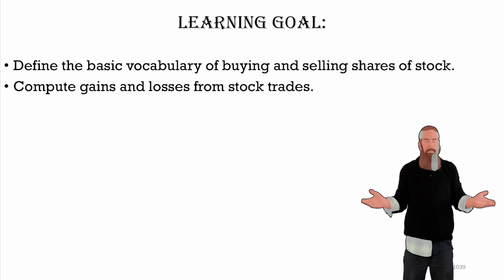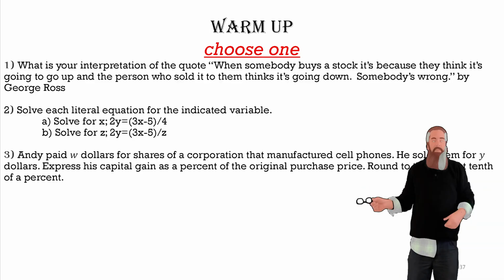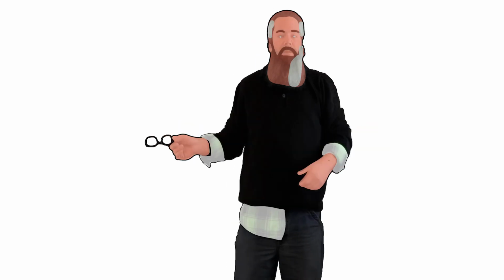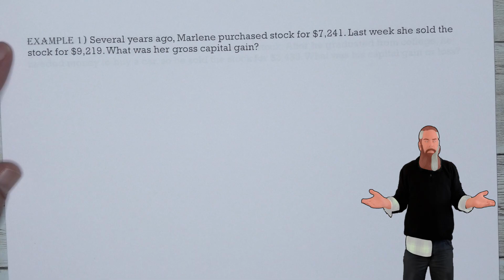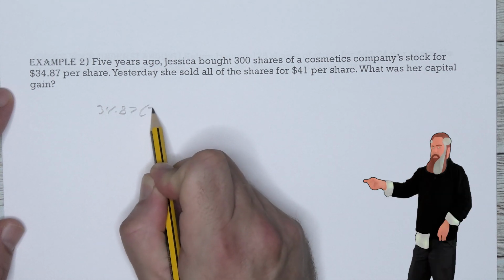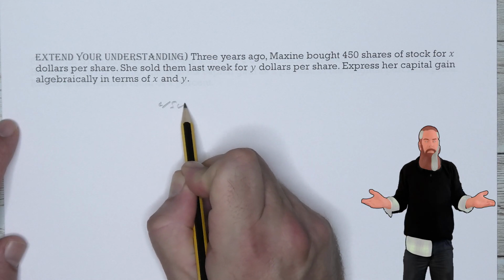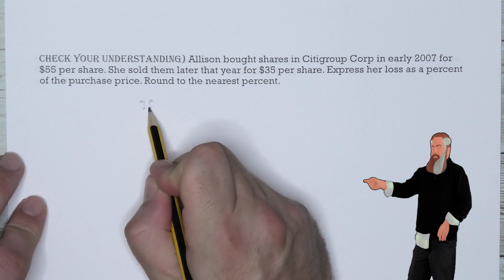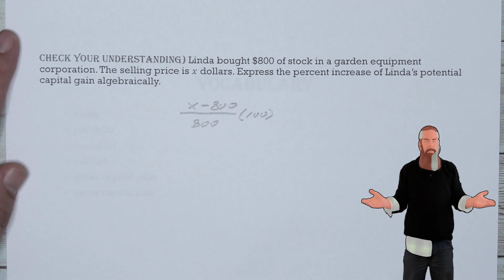Stock Transactions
stock transactions: Lesson 6 of 9 for the stock market

00:00 Intro

04:19 Several years ago, Marlene purchased stock for $7,241. Last week she sold the stock for $9,219. What was her gross capital gain?

05:30 Five years ago, Jessica bought 300 shares of a cosmetics company’s stock for $34.87 per share. Yesterday she sold all of the shares for $41 per share. What was her capital gain?

07:39 Randy paid $3,450 for shares of a corporation that manufactured cell phones. He sold them for $6,100. Express his capital gain as a percent of the original purchase price. Round to the nearest tenth of a percent.

09:18 Andy paid w dollars for shares of a corporation that manufactured cell phones. He sold them for y dollars. Express his capital gain as a percent of the original purchase price. Round to the nearest tenth of a percent.

Song: Lullaby
Artist: Owl Nest